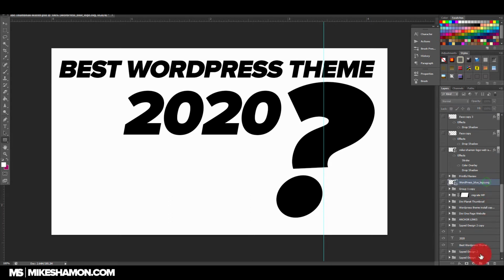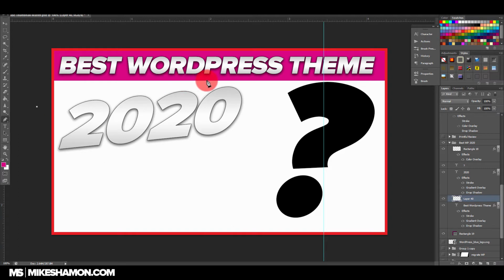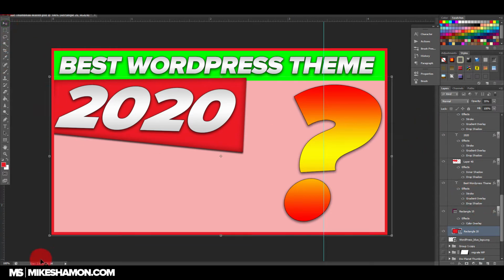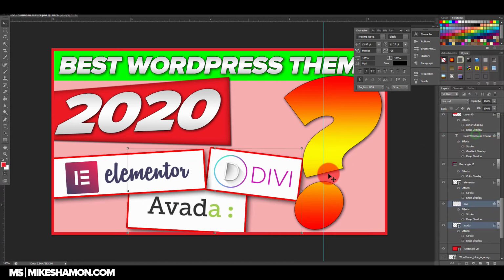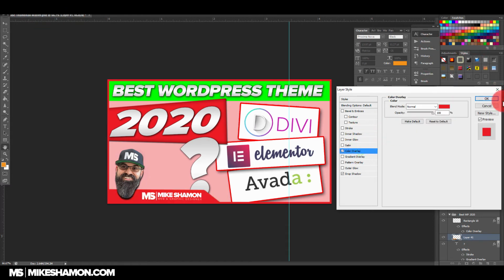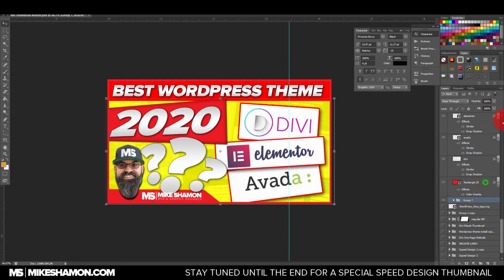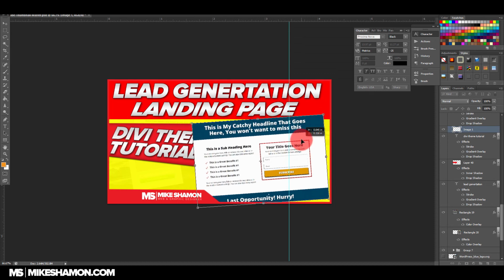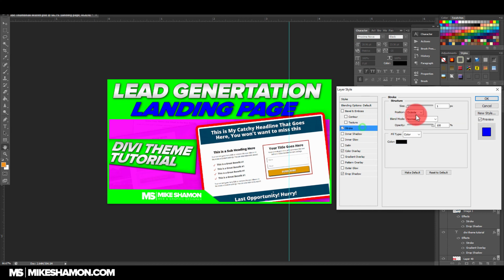How to Make Awesome YouTube Thumbnails with Photoshop Tutorial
In this video you'll learn How to Make Awesome YouTube Thumbnails with Photoshop Tutorial. The Photoshop tutorial goes over how to make YouTube Thumbnails.

I go over a number of different techniques and tips and I cover the Youtube Thumbnail Cover Size as well.

Watch Over my shoulder as I make 2 Youtube Thumbnails for my channel.

Adobe Photoshop is one of my favorite software programs to use to generate YouTube Thumbnails.